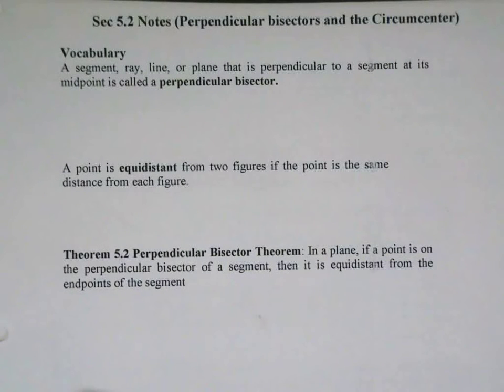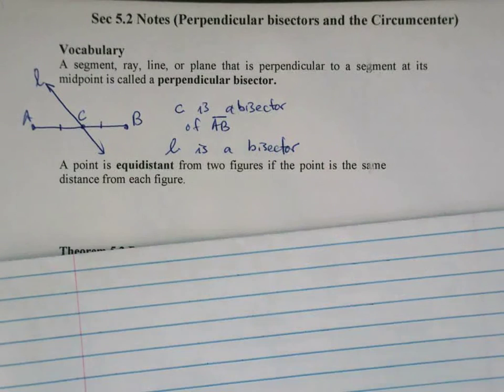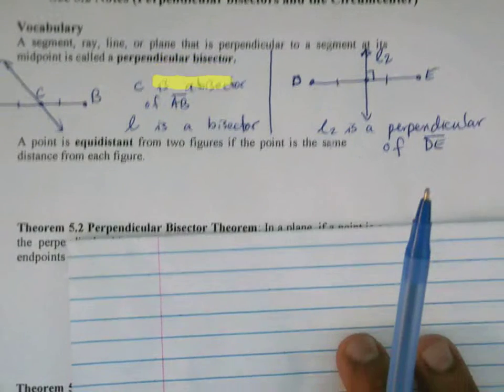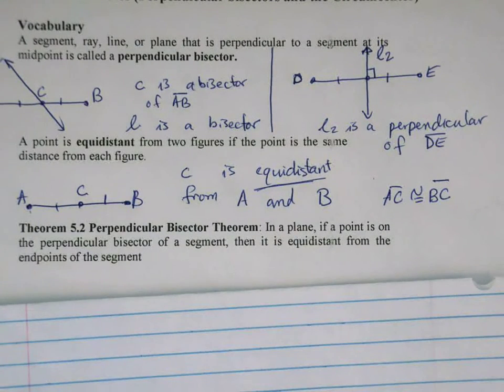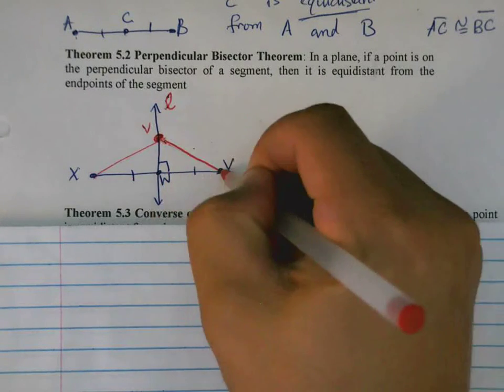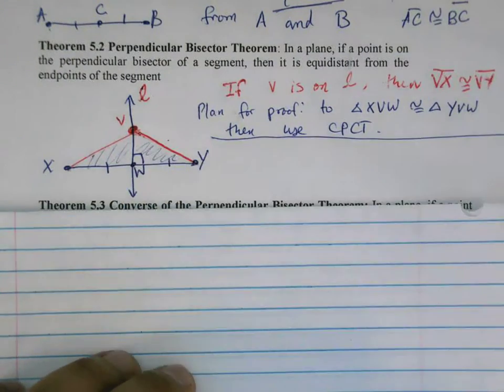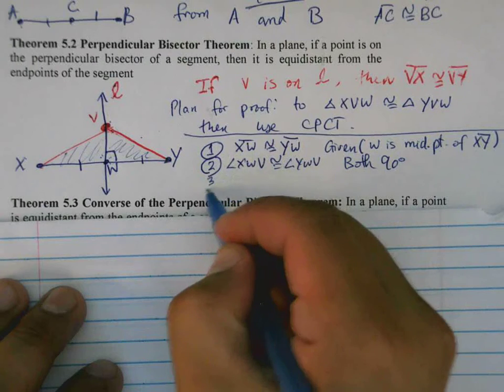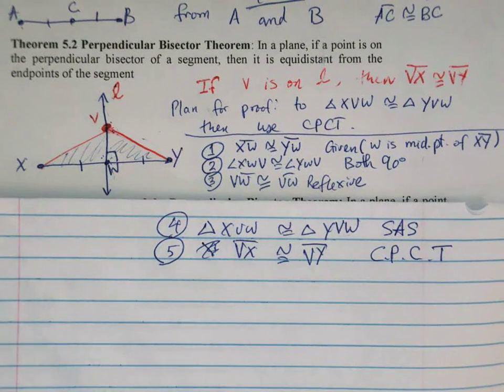5 2 Perpendicular Bisectors